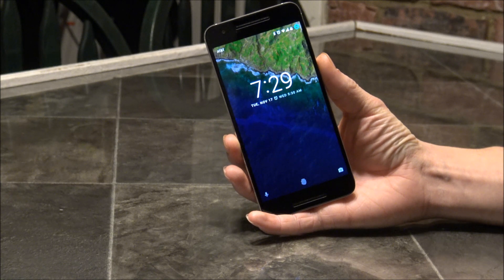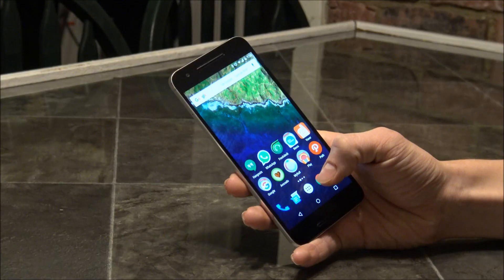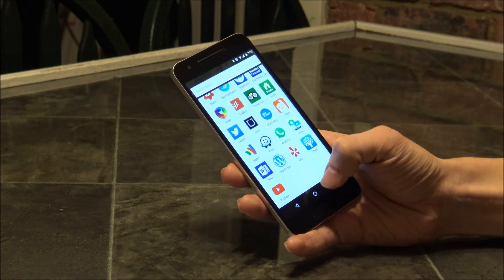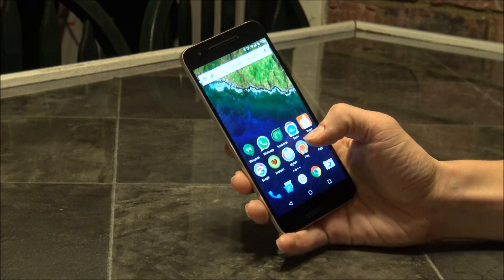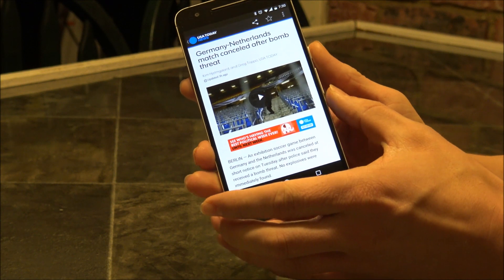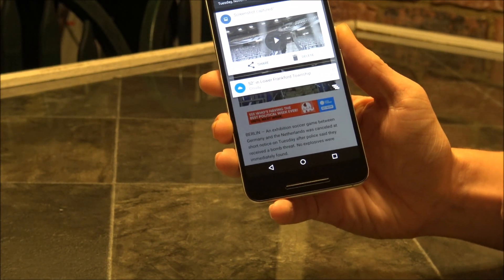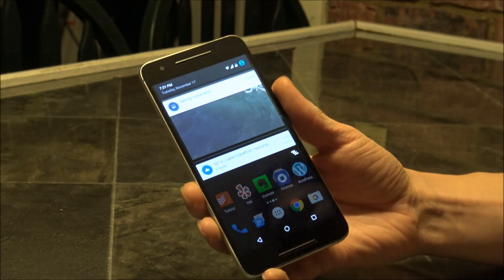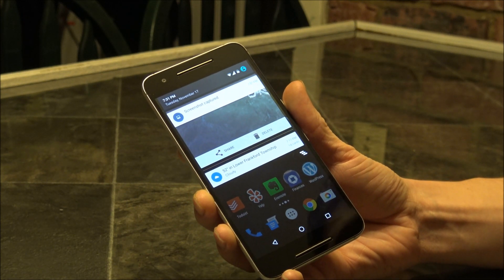How to take a screenshot with the Nexus 6P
Video tutorial on how to take a screenshot with the Nexus 6P. The Nexus 6P is running Android Marshmallow (6.0). Enjoy!